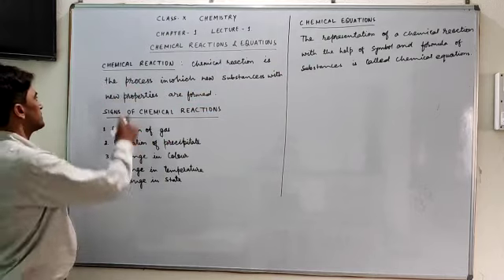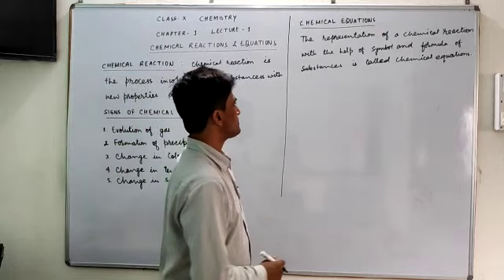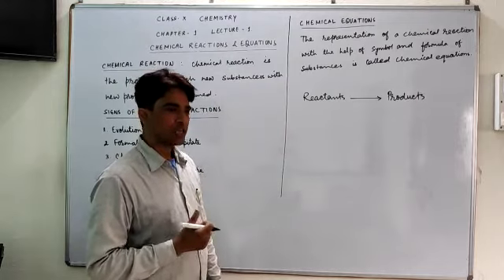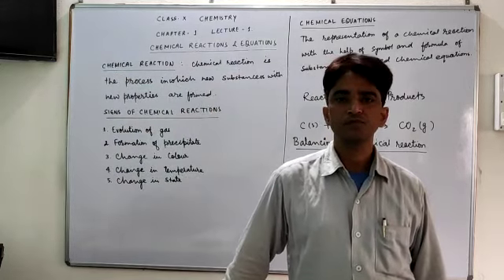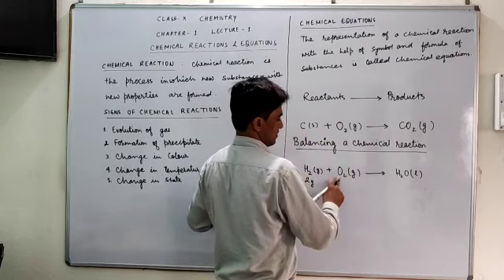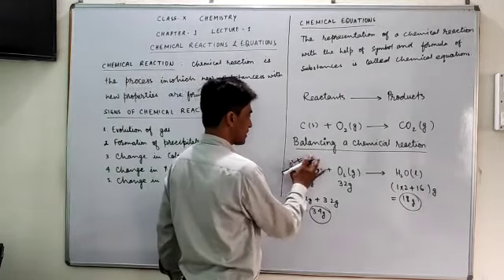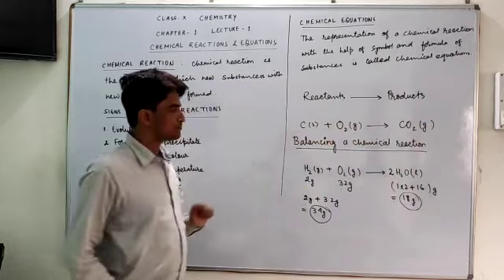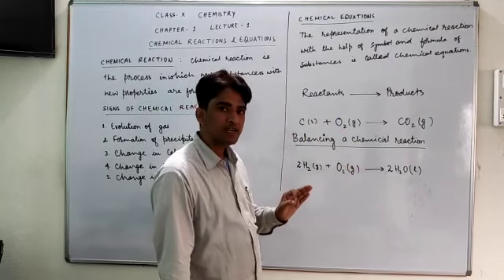16 April 2020